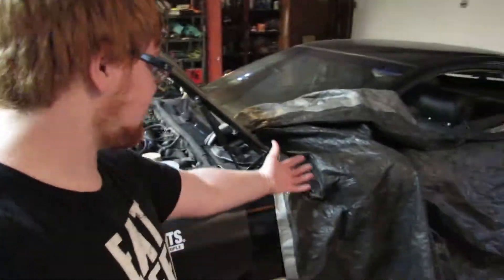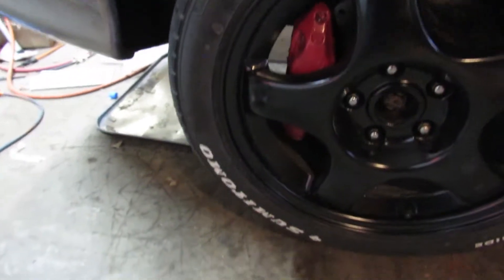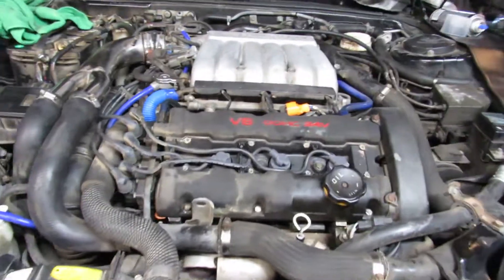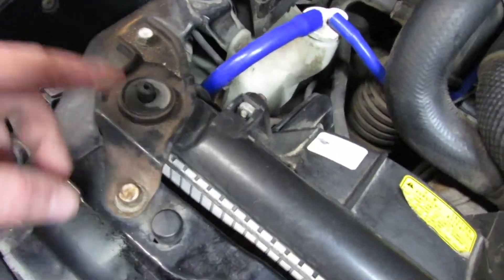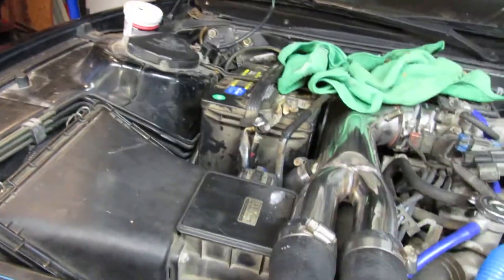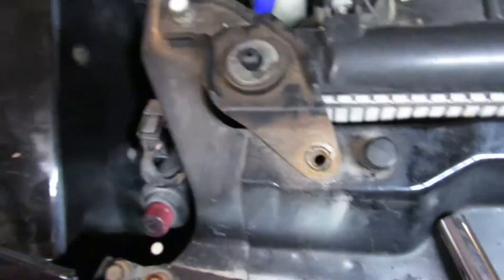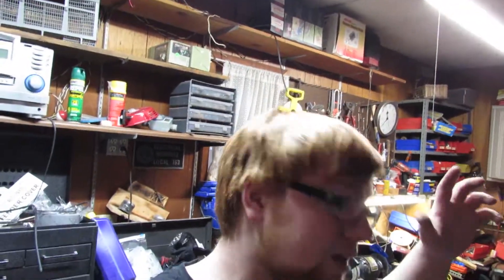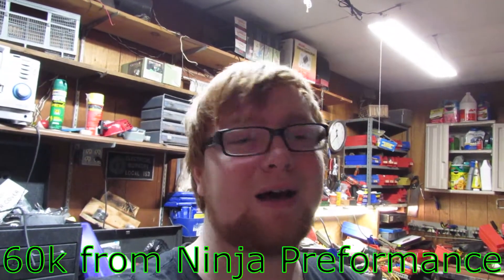plans for the future/cleaning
Also where I get my music is from free songs to use.  Some other channels to watch they will be linked below.
are.